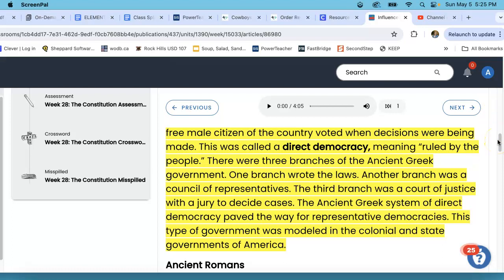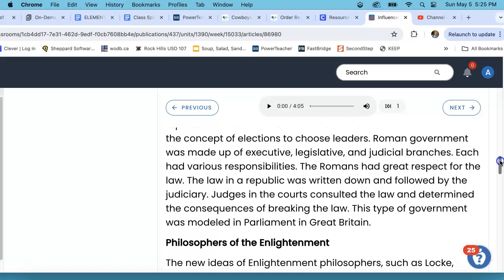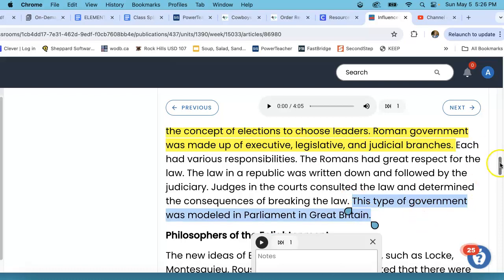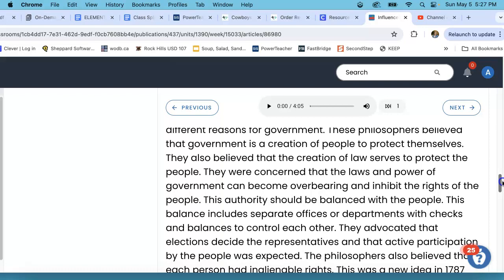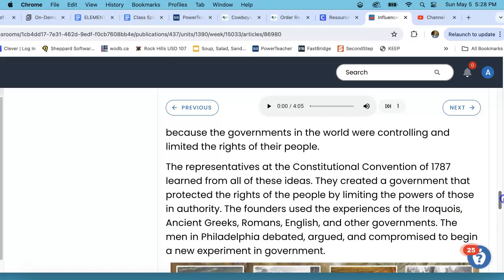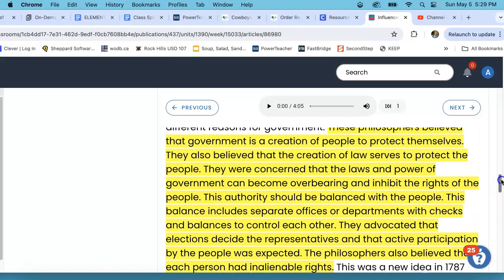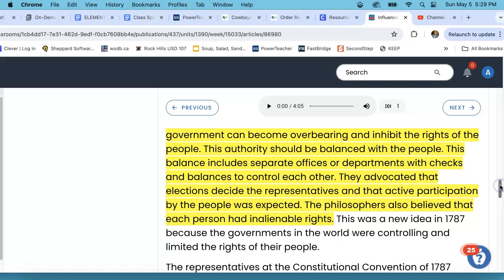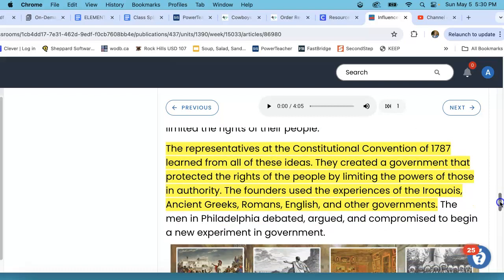5th Grade Week #28 Part 3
5th Grade Week #28 Part 3